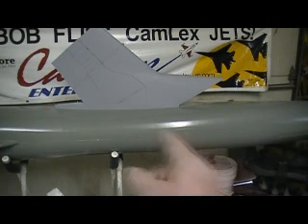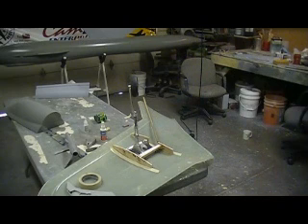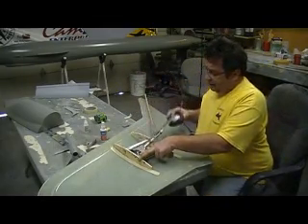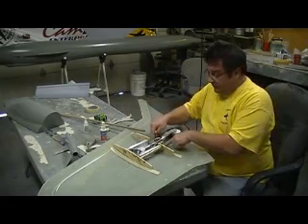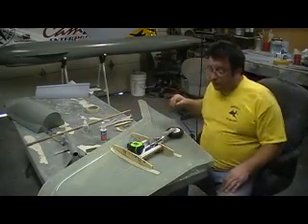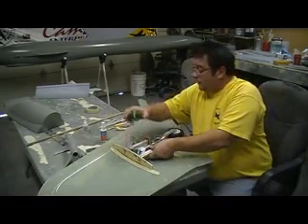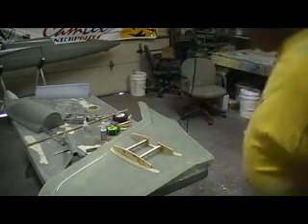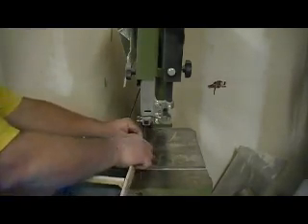how to build a rc jet F-105 thunderchief # 256